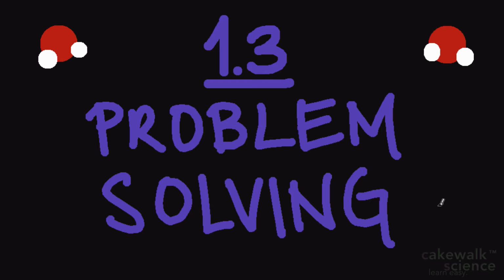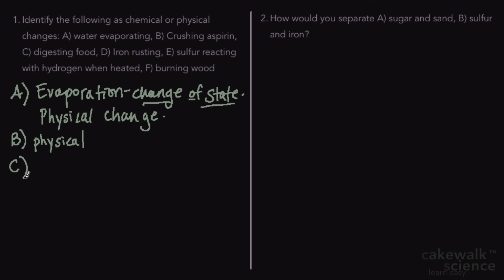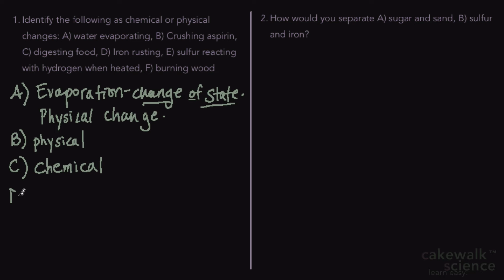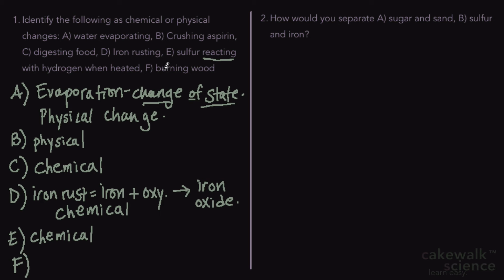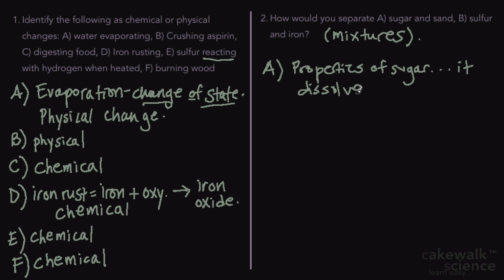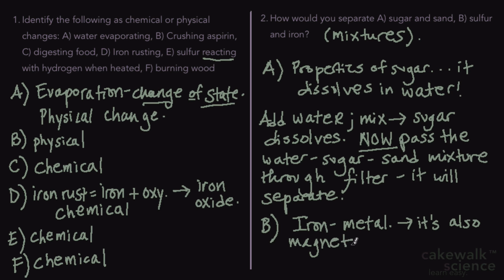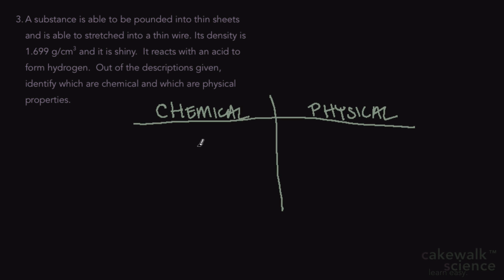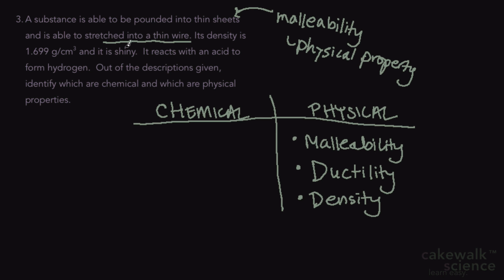Problem Solving in Chemistry: Chemical, Physical Properties and Changes, Mixtures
Learn the principles behind separating mixtures, and differentiate between chemical and physical properties, and chemical and physical changes.